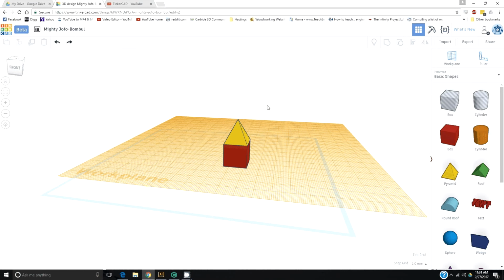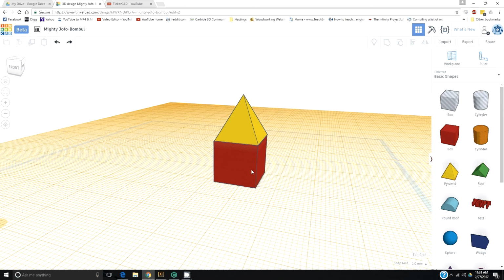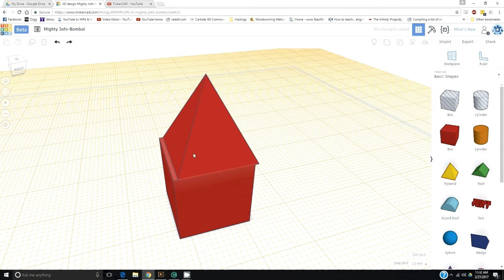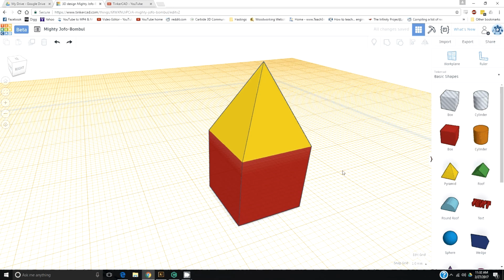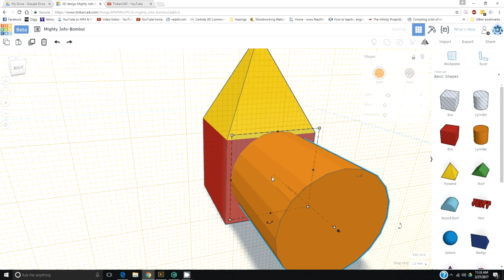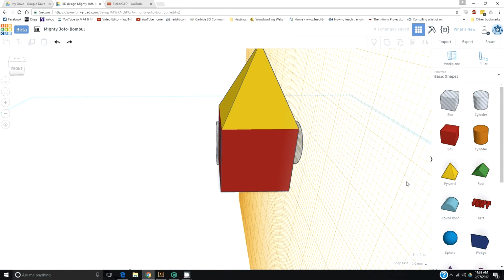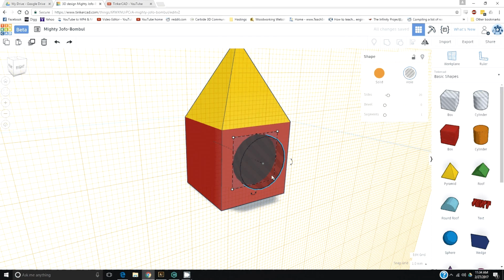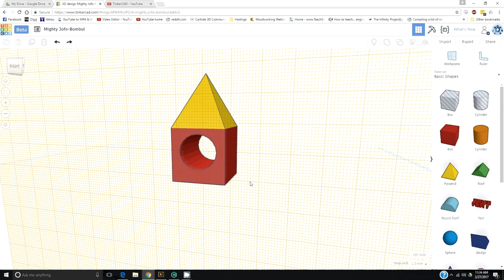TinkerCAD Video #5- Grouping and Holes